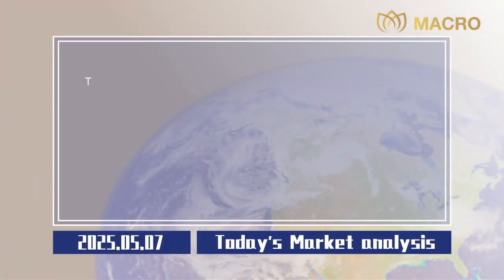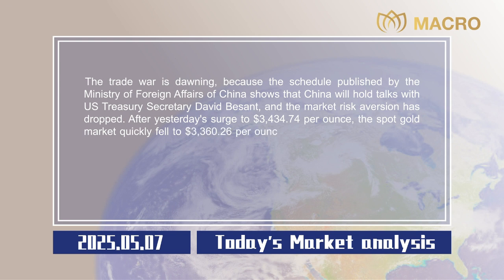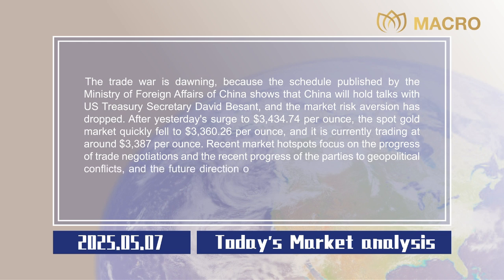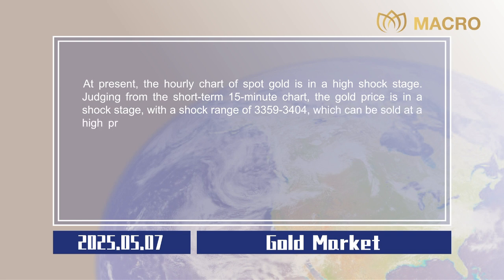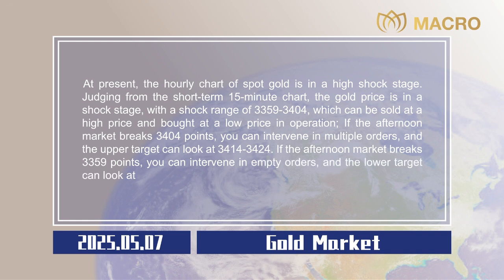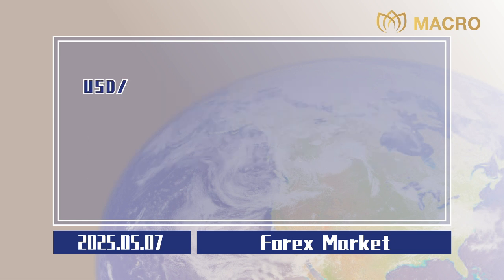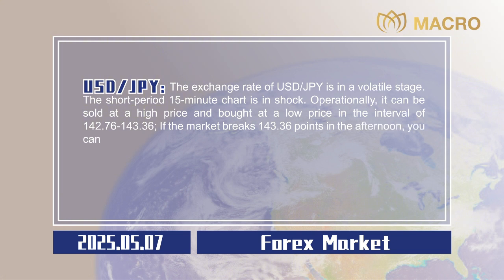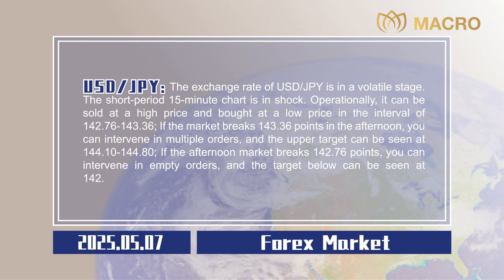🌐Macro Markets: Daytime Market Analysis and Evening Market Forecast for Wednesday, May ,07 2025!